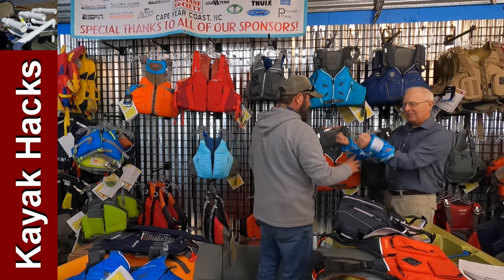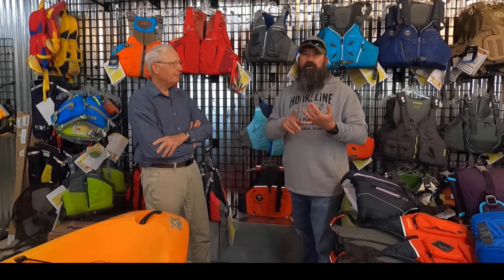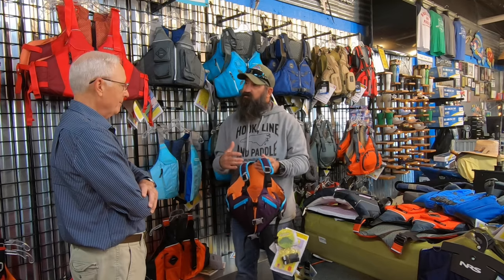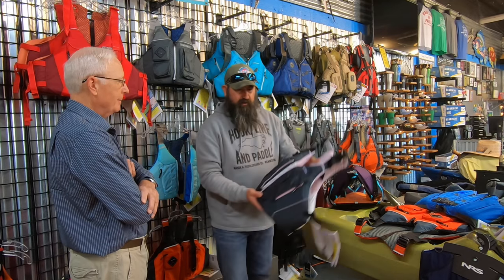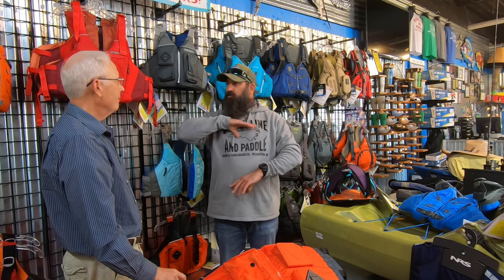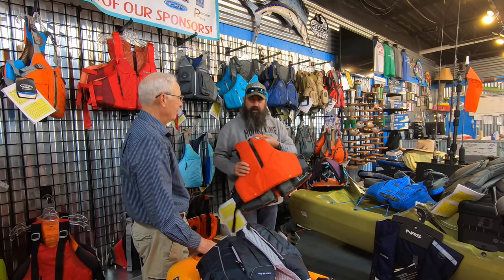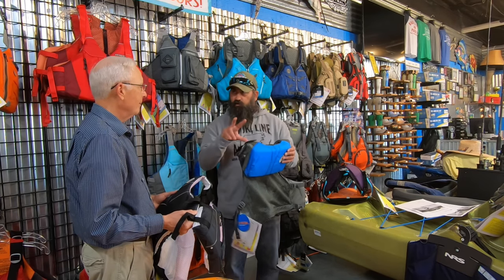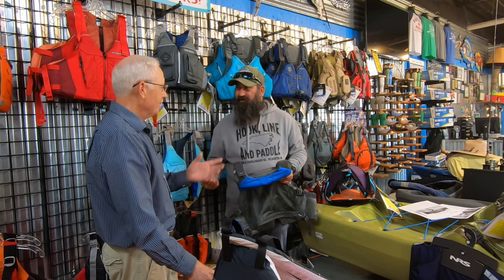Kayak PFD Sizing for Kayak Fishing PFD or Recreational PFD (Part 1)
Getting your kayak PFD sizing for kayak fishing or recreational use is critical to kayak safety. I get with Chris at Hook, Line and Paddle to discuss kayak PFD setup and considerations to include picking a kids PFD using the Astral Ronny and Linda PFDs as examples. We discuss how to fit a PFD in the next video.

Chapters:
0:00 Intro
0:34 USCG Requirements
1:27 How to use a PFD
1:38 Criteria for a kid's PFD
2:43 Recreation and Kayak Fishing PFD
3:45 Focus on Fishing PFD
4:42 PFD Color and Safety
5:15 Reflective Banding
5:40 Breathable Kayak PFD
6:46 PFD Strap Adjustment
6:58 Why a Single PFD always shows 2 Sizes
7:40 Women's PFD Choices
8:02 Kayak PFD Durability